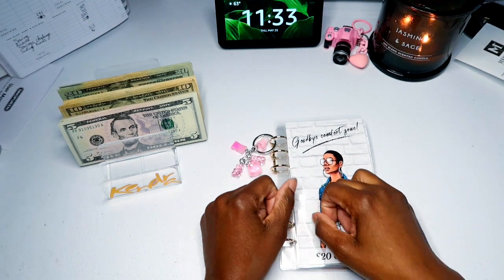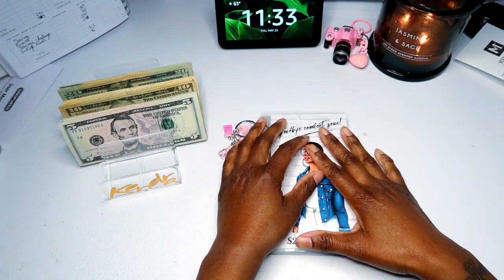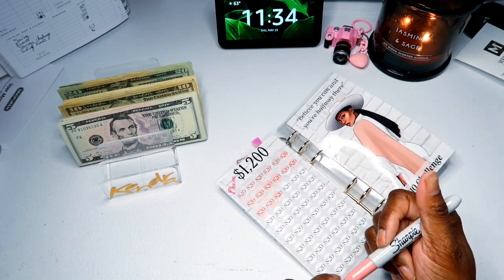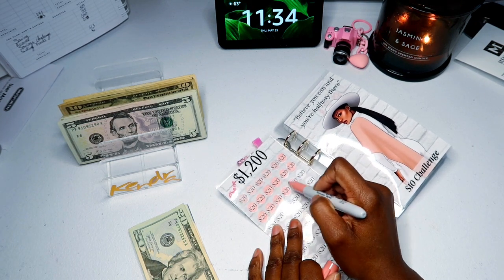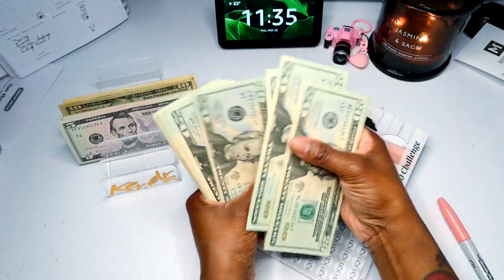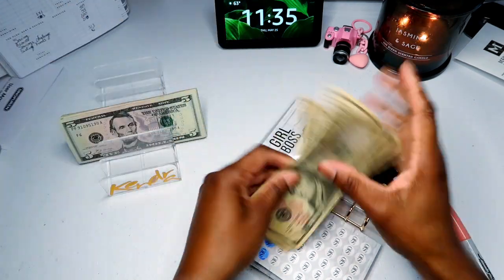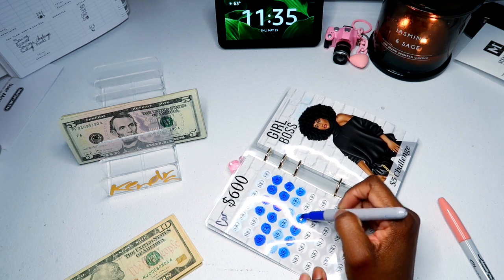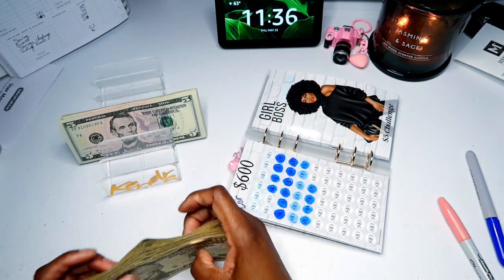Stuffing $200 | Savings challenge Paycheck #4 of May 2023! #100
Hello. I hope that you enjoy the content. I would love to have you here. I would love your feedback.